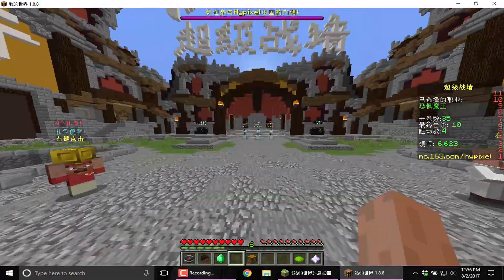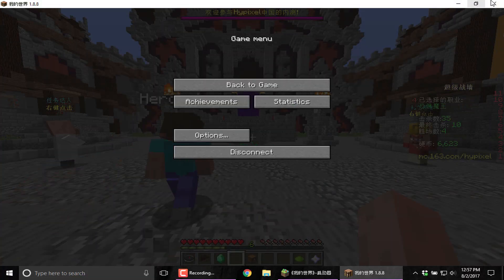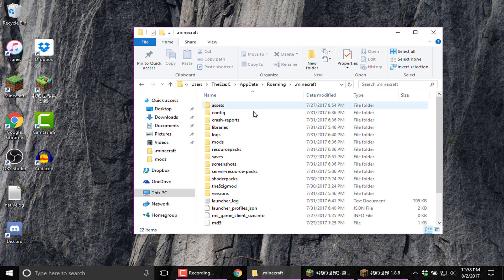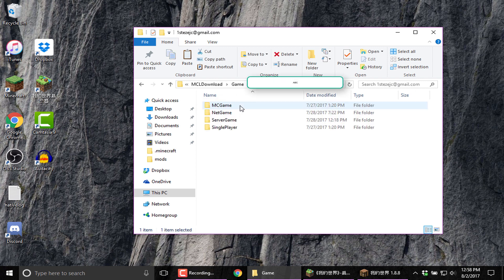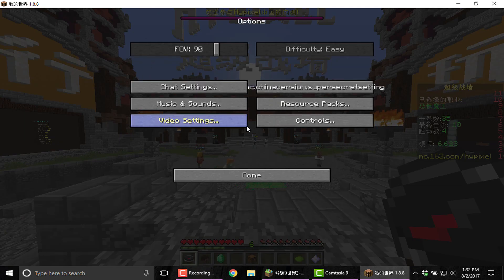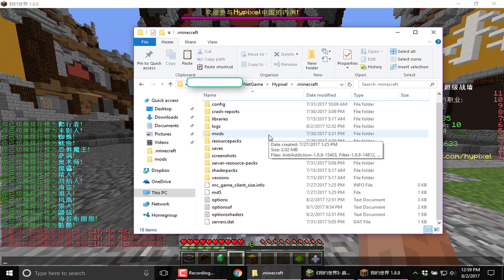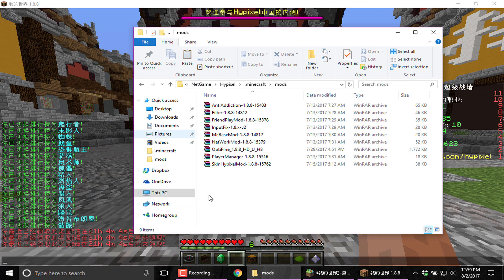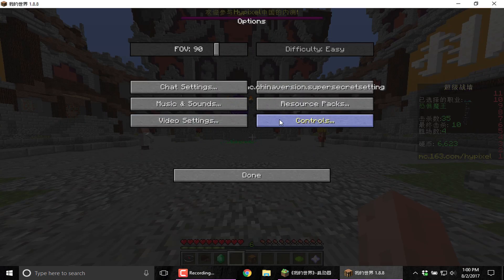How To Change Language, Add Mods, and Add Resource/Texture Packs (Minecraft Chinese Edition)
Hey G´s! It's JC here showing you how to install resource/texture packs, mods, and even how to change the game language to English for Minecraft My World or Minecraft Chinese Edition

Server IP
Though it's only accessible via the Chinese Minecraft launcher.
People In The Video Youtube Channel:
NONE